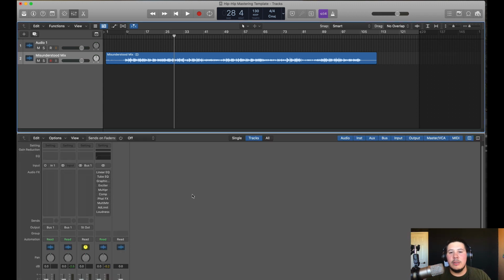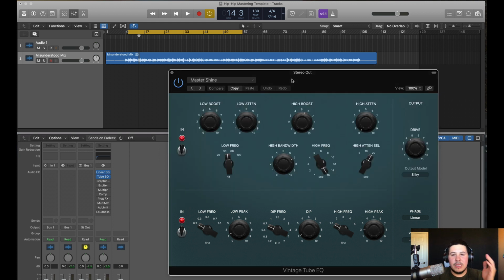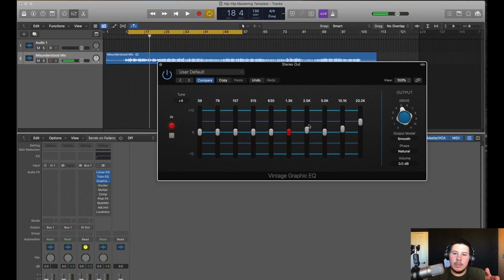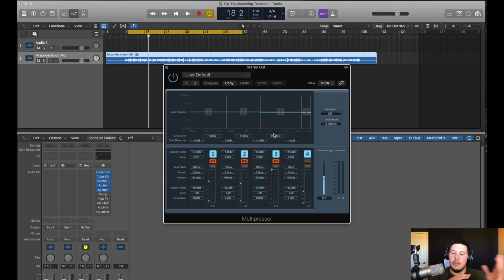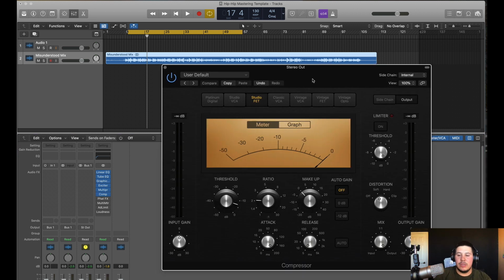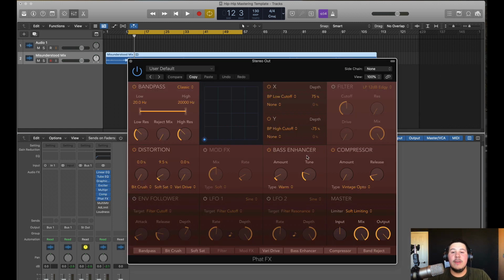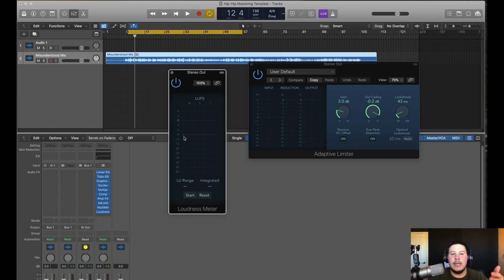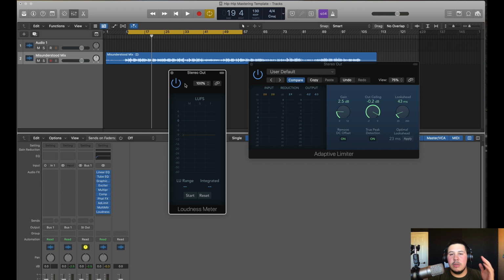Mastering [Trap] Lil Baby Type Song using Stock Logic Pro X (10.5.1) Plugins in a Home Studio